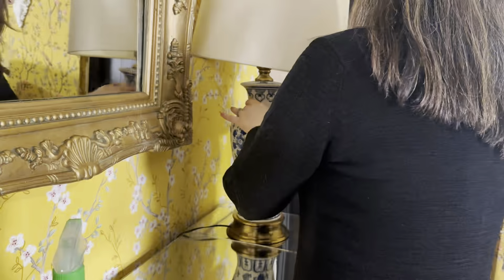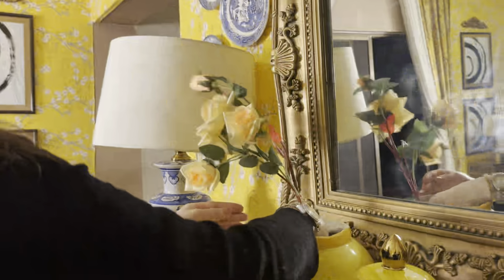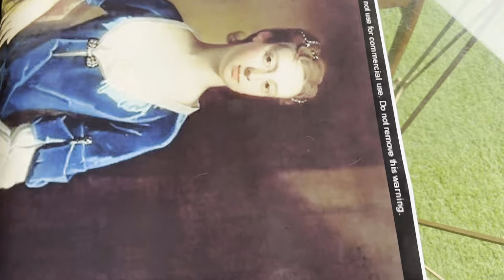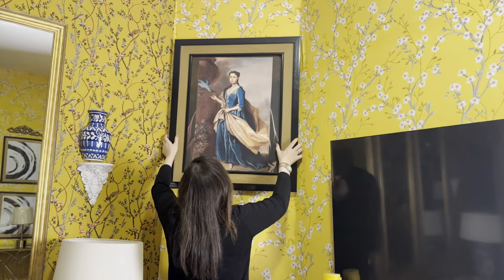Spring / Summer decorate with me 2024 | Chinoiserie Chic | Spring Decorating ideas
Join me as I decorate for spring and summer with Chinoiserie Chic style! Get inspired with these spring decorating ideas for a fresh and stylish home in 2024.
Watch me how I decorate for Spring and Summer 2024 with Chinoiserie Chic style! Get inspired with these Spring decorating ideas and bring a touch of elegance to your home.

Thank you so much for joining me and I welcome all those who are here for the first time , if you like this video please